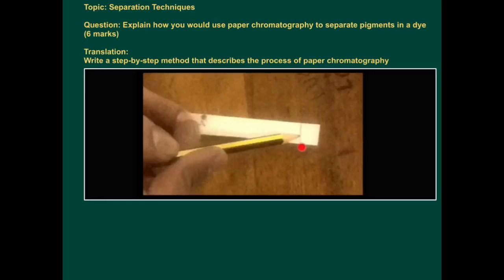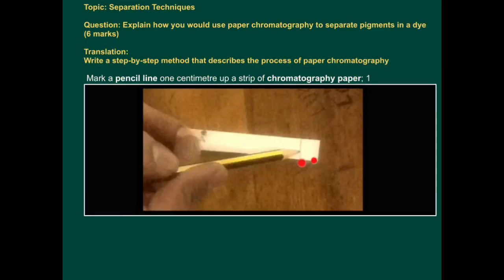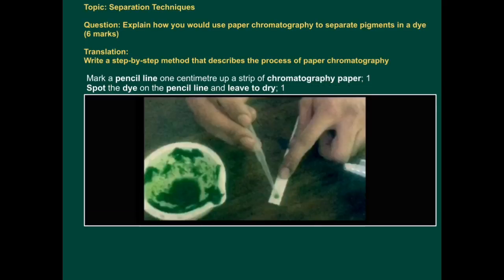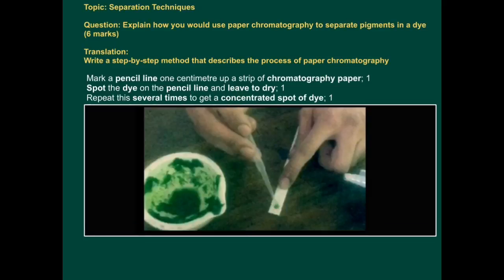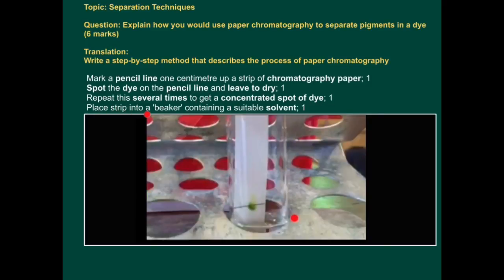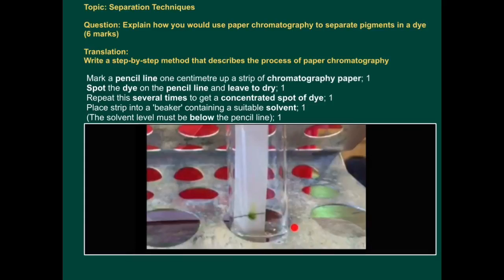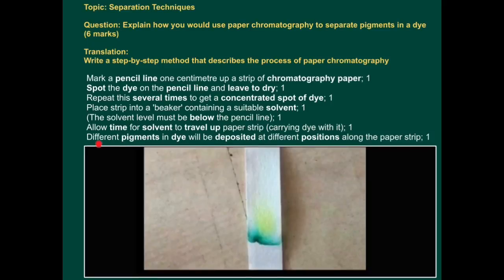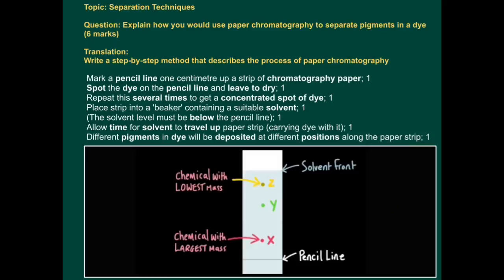Exam Application Tutorial for C2 Separation Techniques: Chromatography